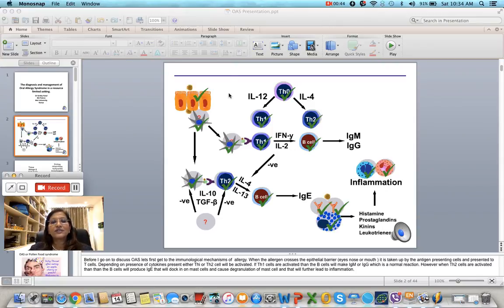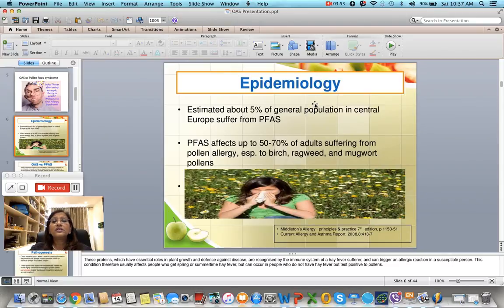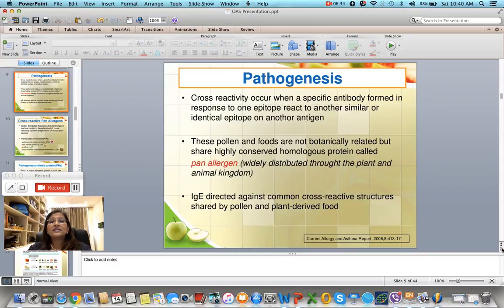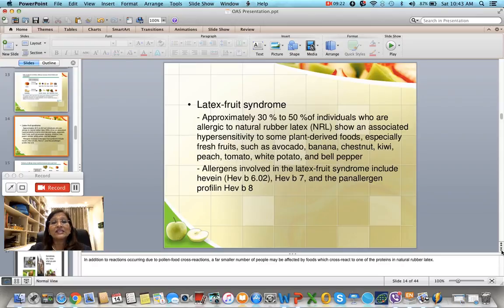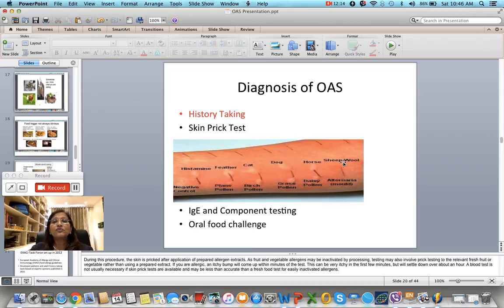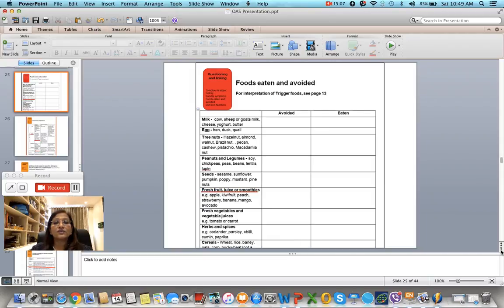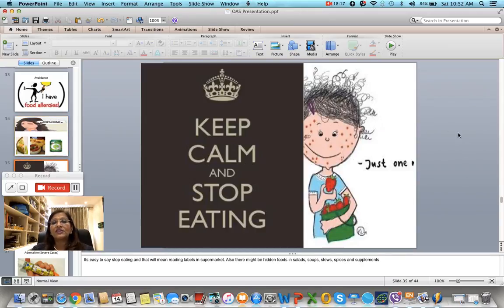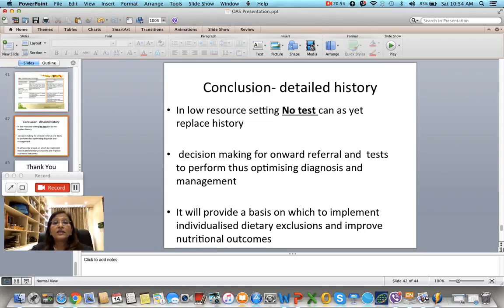The Diagnosis and Management of Oral Allergy Syndrome in a Resource Limited Setting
Dr. Kirtika Patel - Moi University, Kenya